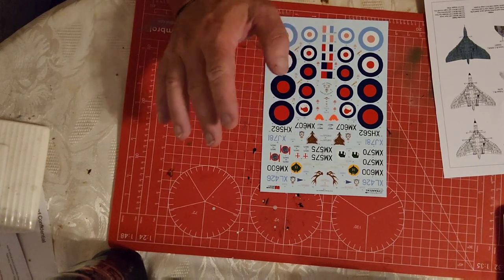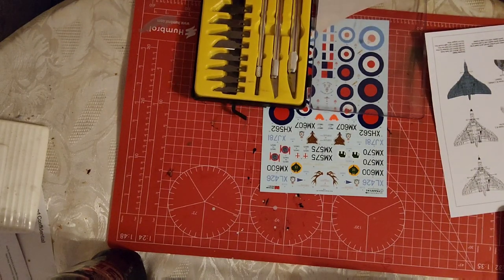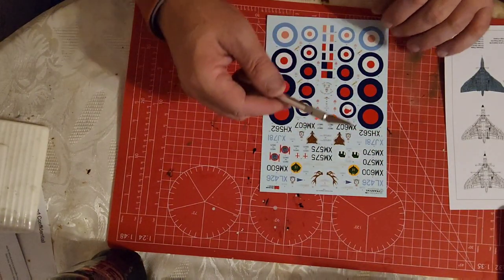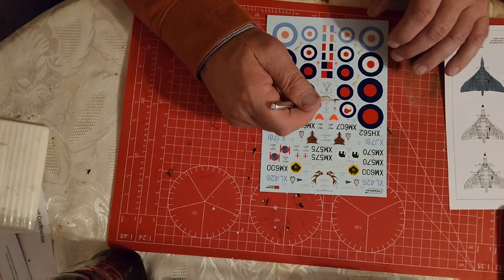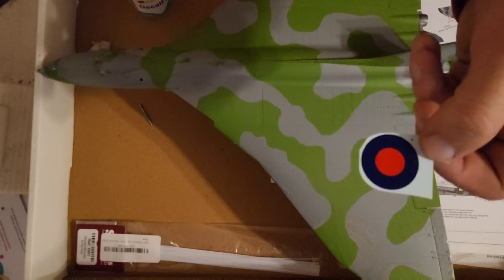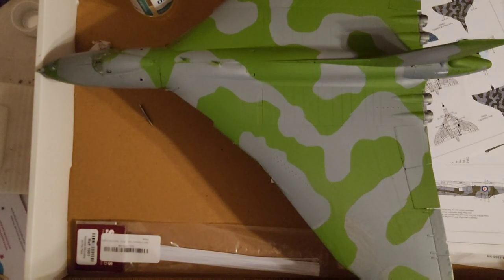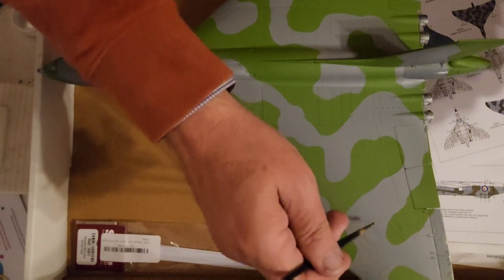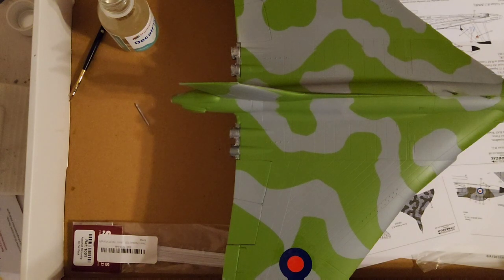Airfix Avro Vulcan B2 Part 20.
Occupying a significant position in the history of post-war British aviation, the Avro Vulcan was without doubt one of the most distinctive aircraft ever to take to the skies, with its huge delta wing profile becoming almost as iconic as the elliptical wing of the Supermarine Spitfire. Built to satisfy an extremely demanding Air Ministry requirement for a fast, high altitude strategic bomber, capable of carrying a 'special' payload of 10,000 imperial pounds in weight (a nuclear device), the new aircraft was intended to serve as an airborne deterrent to any future military threat against the United Kingdom with the required specifications representing a 100% increase in the capabilities of any previous British bomber aircraft.

When the Vulcan made its maiden flight in August 1952, the Avro team were well on the way to presenting the Royal Air Force with not only the worlds first delta bomber, but also one of world's most effective strike bombers. Interestingly, all this was achieved just nine years since the Avro Lancasters of RAF No.617 squadron had launched their famous raid against the great dams of the Ruhr Valley.

As the Avro Vulcan entered squadron service with No.83 squadron at RAF Waddington in July 1957, Britain now possessed the fastest nuclear capable bomber in the world. It seems strange to describe an aircraft which possessed such potential for untold destruction as Britain's most effective peacekeeping asset, however, that is exactly what the Vulcan turned out to be. Throughout the aggressive posturing of the Cold War, the Warsaw Pact nations were in no doubt that if they dared to launch an attack against a NATO member country, the consequences of the inevitable retaliatory strike would be catastrophic. Without doubt, during the early years of its service career, nothing represented this doomsday scenario more effectively than the mighty Avro Vulcan.

The Vulcan was used operationally only once on the Operation Black Buck missions in the Falklands conflict of 1982 and was designed by Roy Chadwick, the same person who designed the Avro Lancaster.

Specifications:
Maximum Speed: Mach 0.93
Wingspan: 111ft 0in
Length: 105ft 6in
Armament: 1 x Blue Steel nuclear missile or 1 x free-fall nuclear bomb or 21 1,000lb (450kg) conventional bombs.